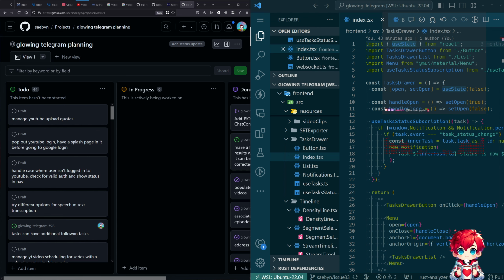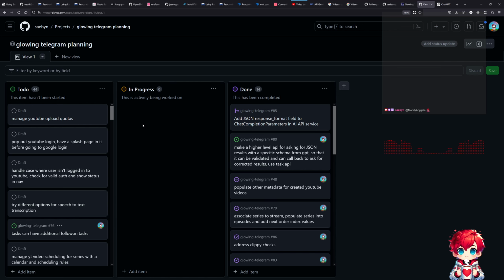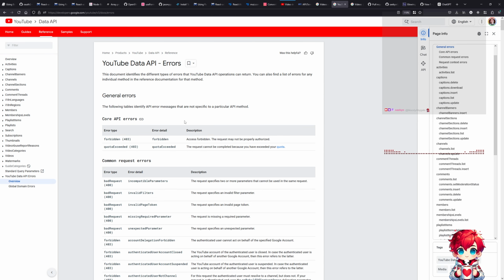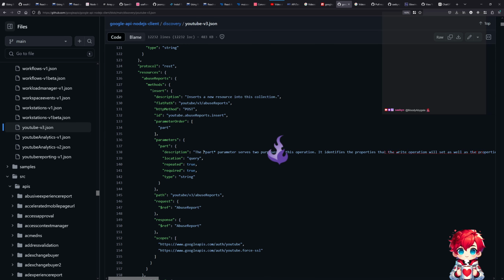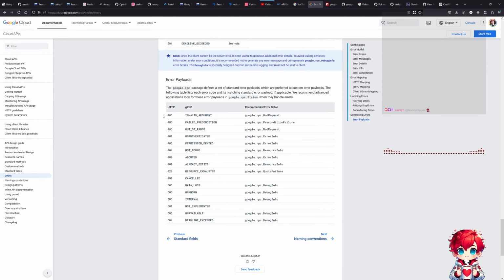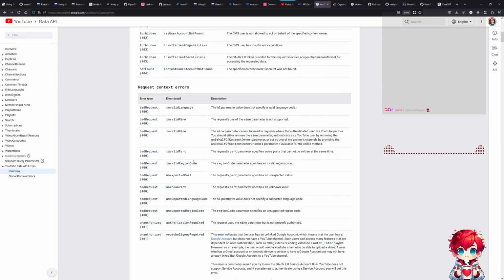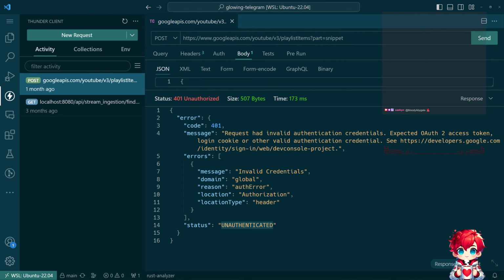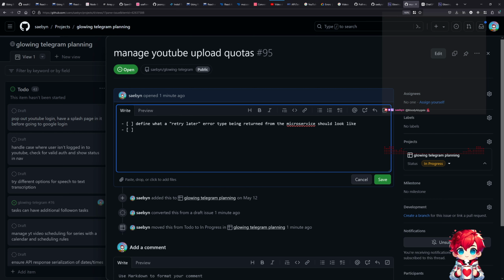Handling API Quotas & Notifications in Rust and React-Admin | Glowing Telegram project - Episode 92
In this video, I dive into managing API quotas and implementing browser notifications using Rust and React-Admin for our Glowing-Telegram project. Previously, I worked on sending notifications when specific tasks are completed in the app, like speech audio transcription or silence detection. After discovering that Windows' notification settings were causing issues, I managed to enable notifications successfully. Now, I’m focusing on optimizing how we handle signing in users, especially with the various login flows like YouTube authentication. Additionally, I'm exploring mechanisms for dealing with the Google API quota limits to ensure efficient video uploads. Let's see how we can spread out the processing and manage these quotas effectively to avoid interruptions. Join me as I navigate through API documentation, handle potential errors, and refine our task management system. Enjoy the session and happy coding!

Thank you for joining me today, and happy coding!